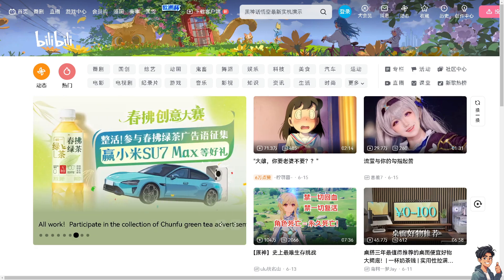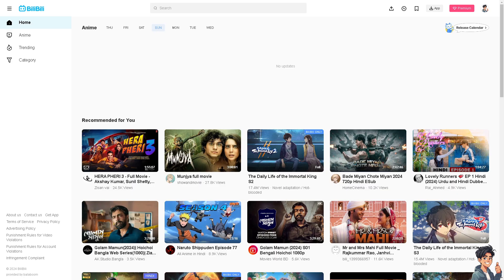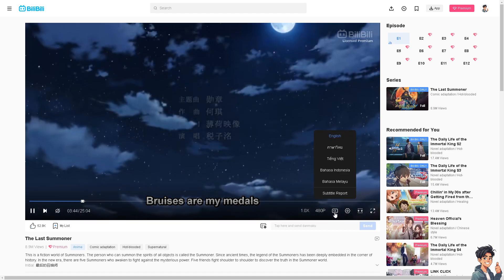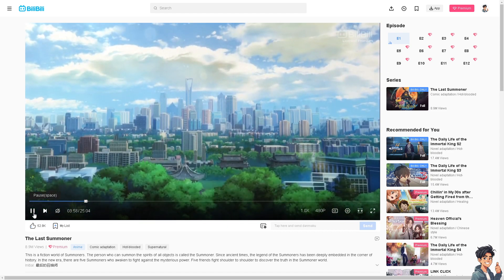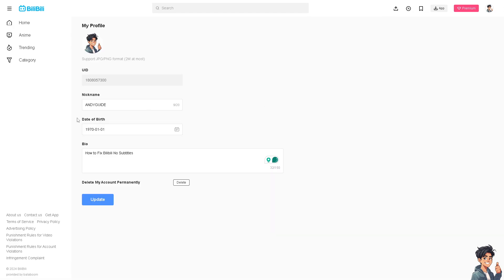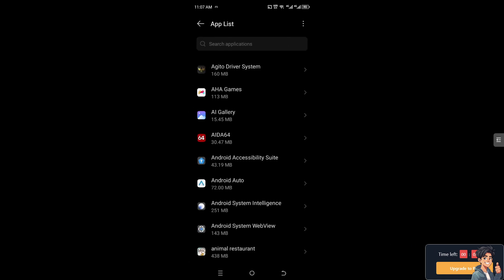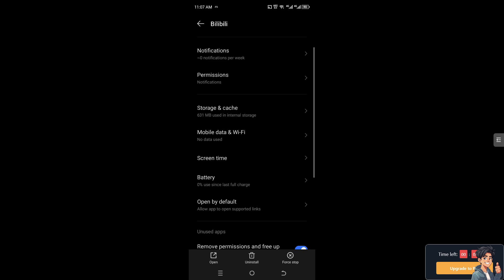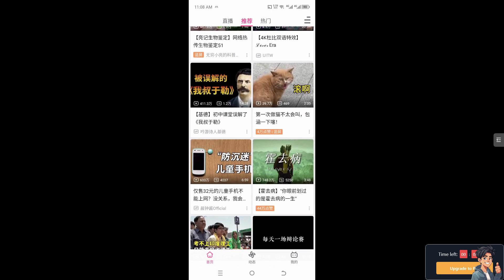How to Fix Bilibili No Subtitles (Full 2025 Guide)